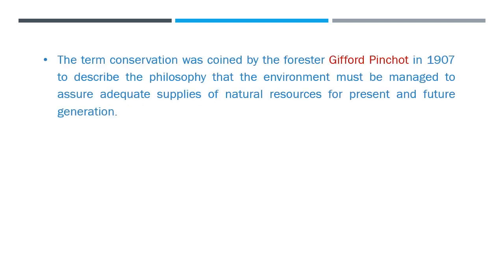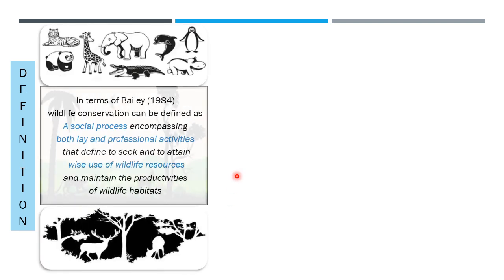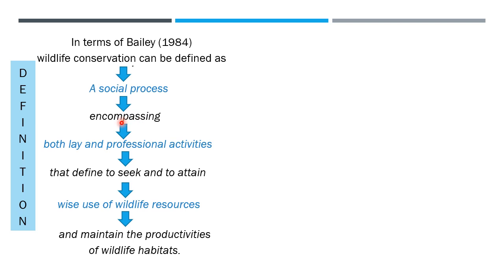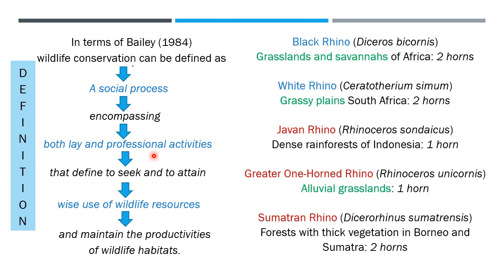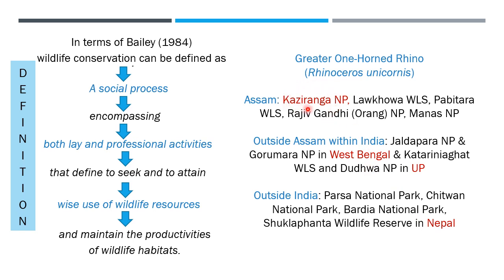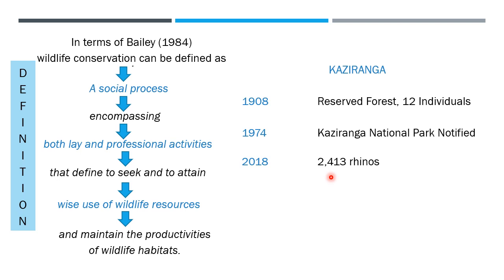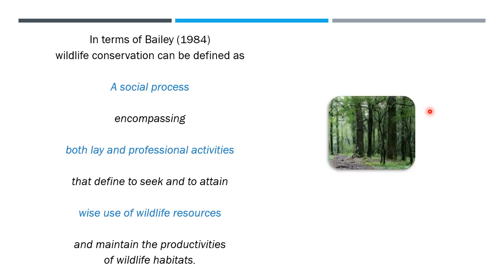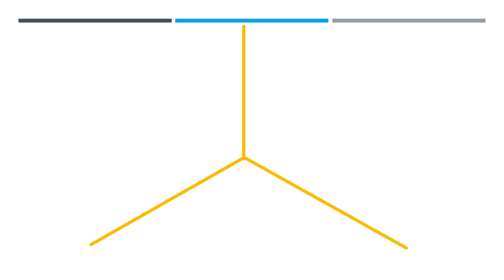Wildlife Conservation and Management: Basic Concepts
Definitions of Wildlife Conservation and Management are presented along with the objectives of wildlife conservation. Discussed in details is the fact that how and why is conservation a social process
Instructor: Manideep Raj, Associate Professor, Post Graduate Department of Zoology, Darrang College, Tezpur